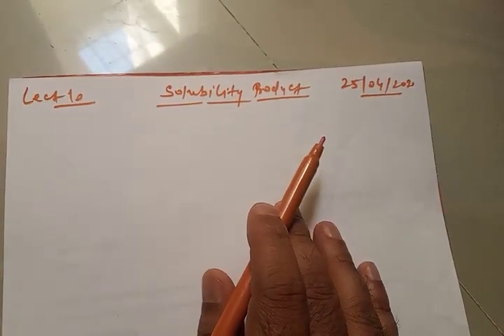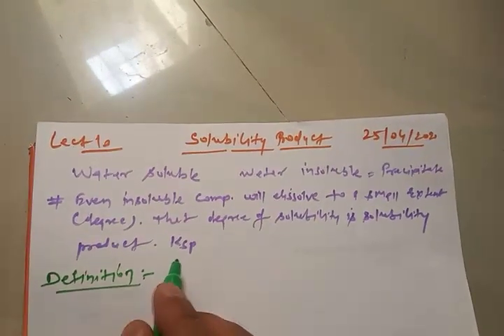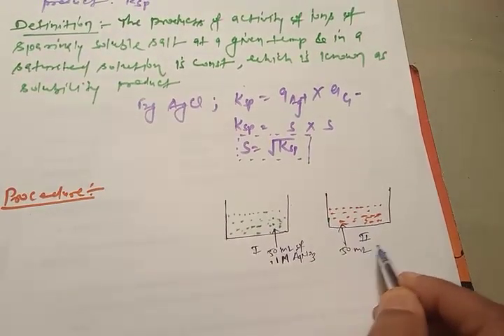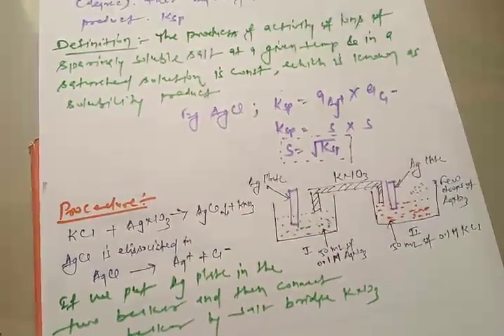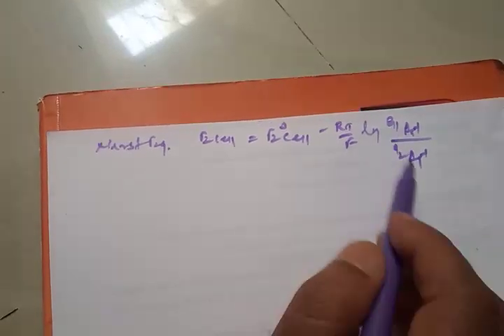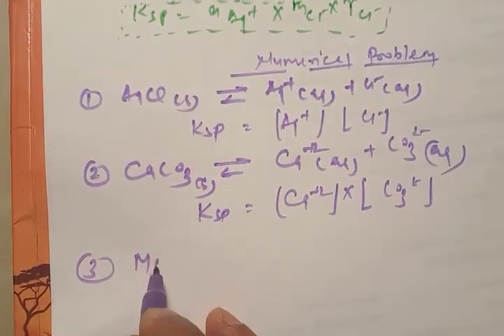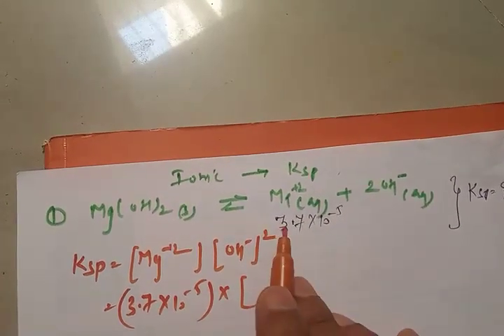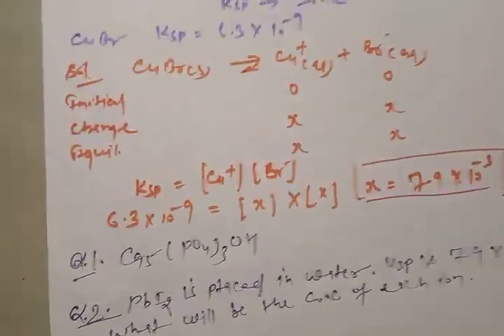Lect 10 Electrochemistry IV: Application of EMF in solubility and solubility products